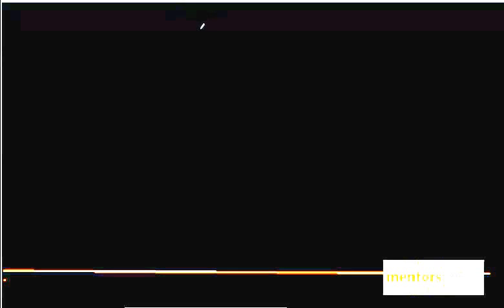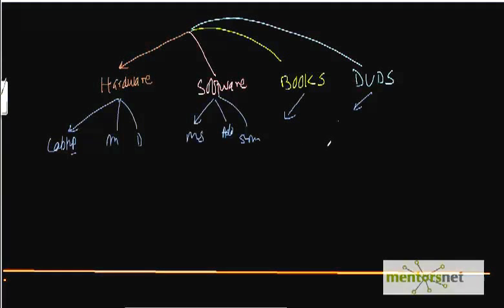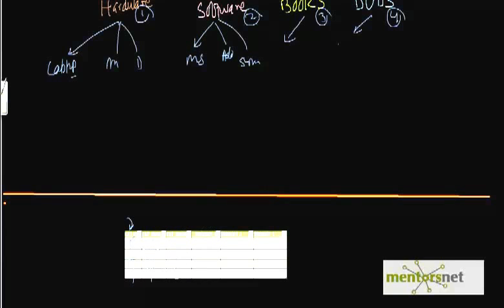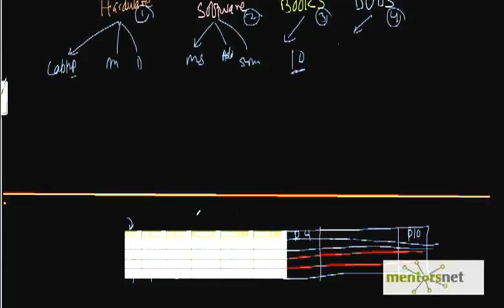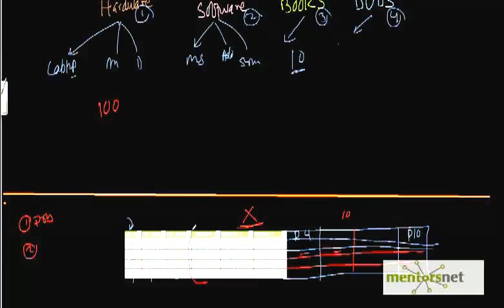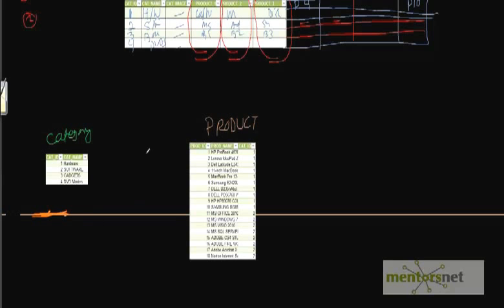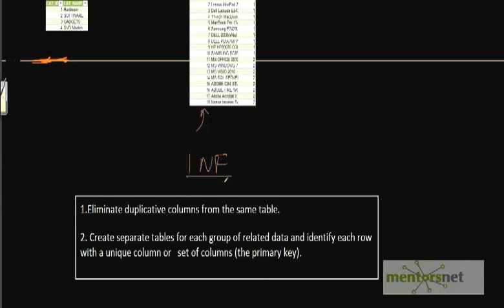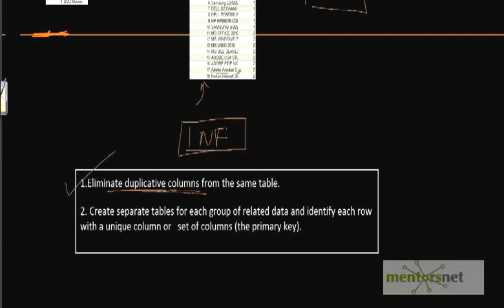How To Conform to First Normal Form in Database Design